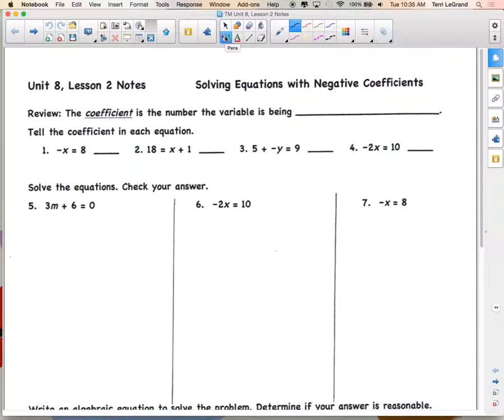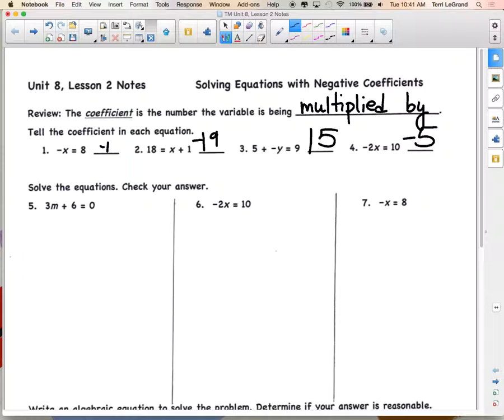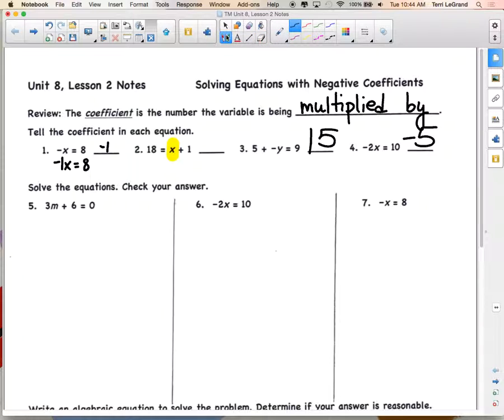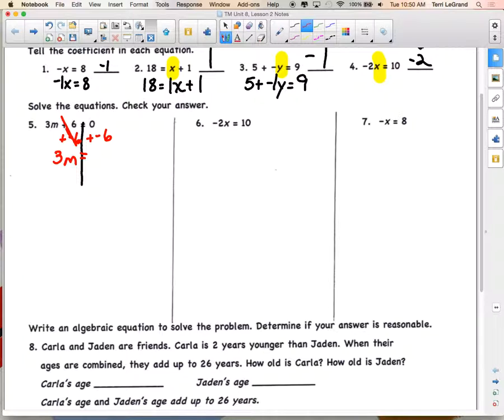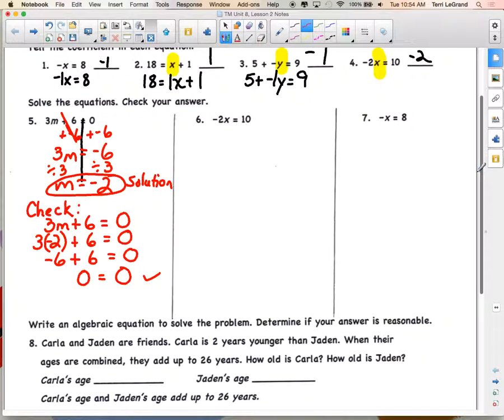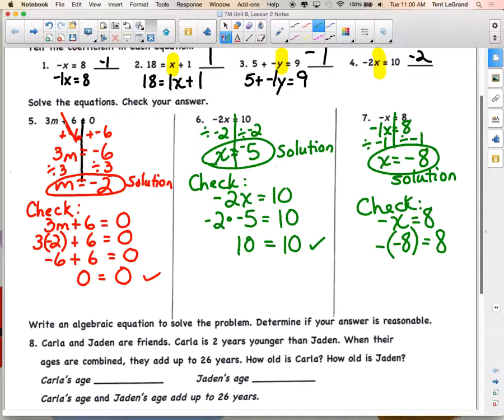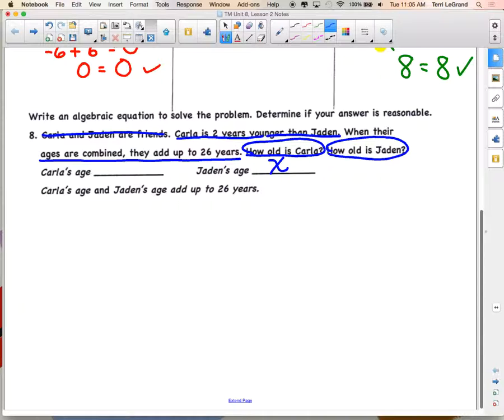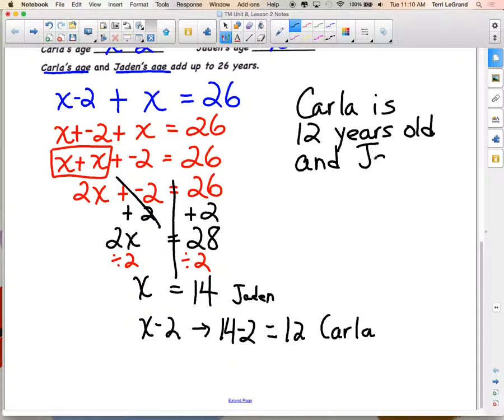TM Unit 8, Lesson 2 Notes Recording